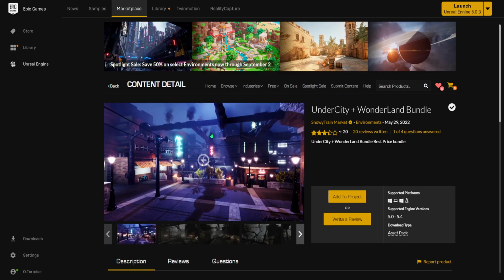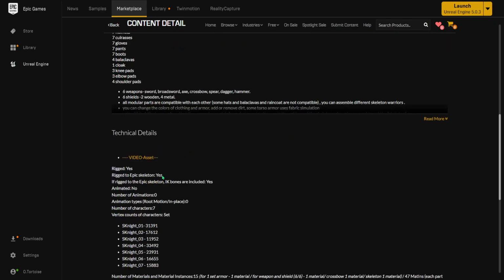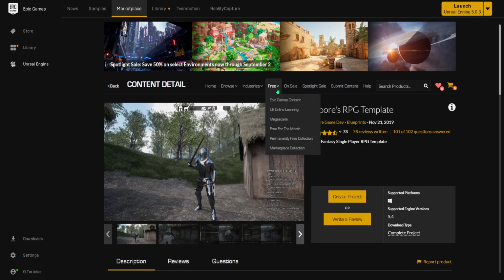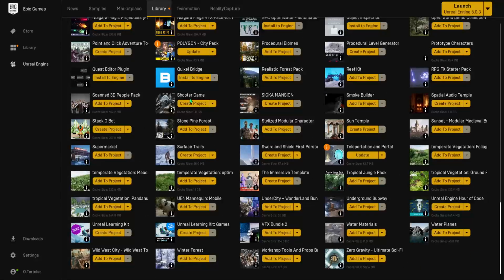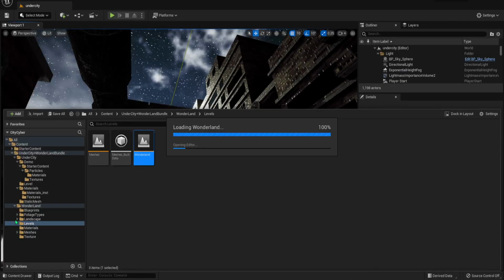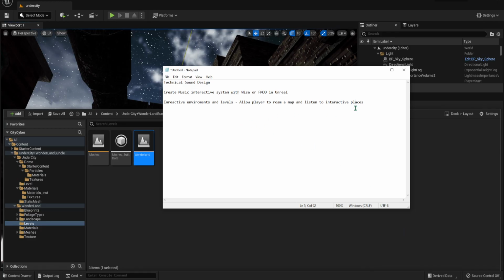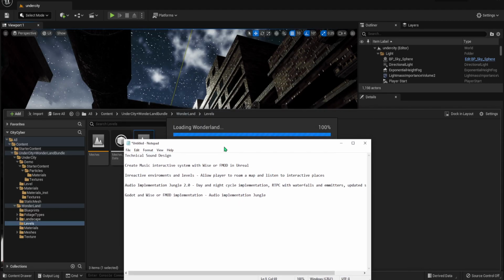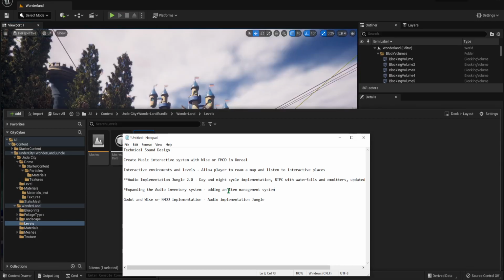Oscillating Tortoise Sound - Technical Sound Design